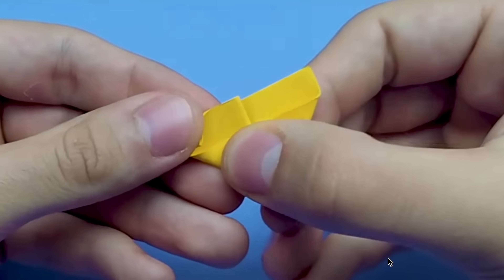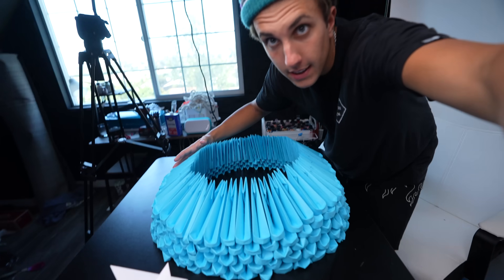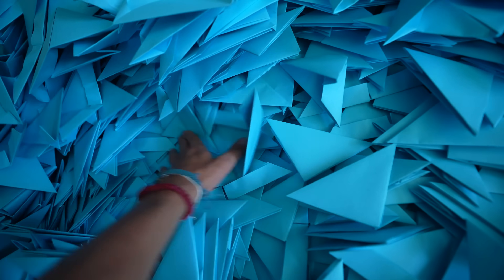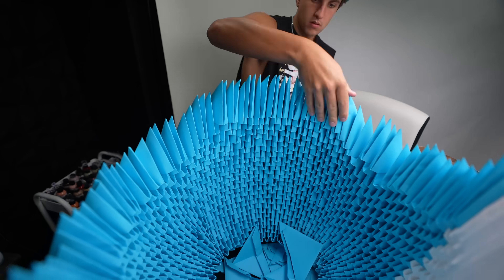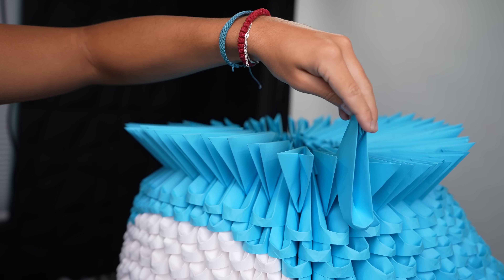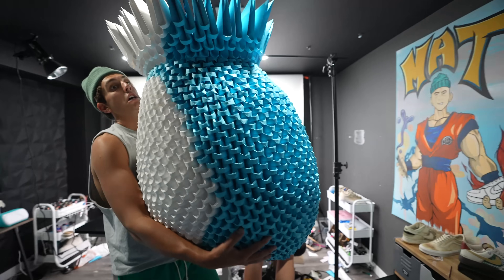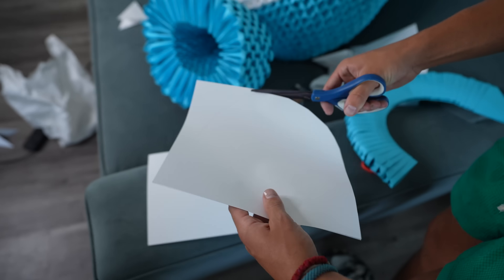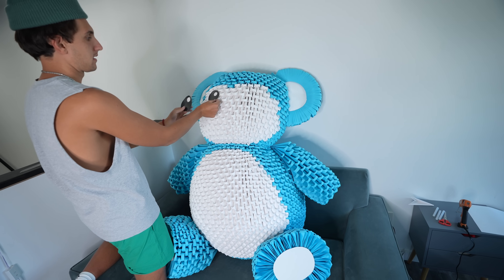I Tried Origami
I built a GIANT Origami teddy bear statue using 3D origami pieces! I've made custom shoes for NLE Choppa, Lil Durk, and Kevin Gates. This sculpture was a fun challenge. How many pieces of paper do you think I used? Be the first to comment the correct number and win a prize!